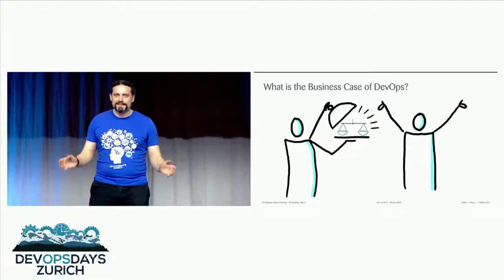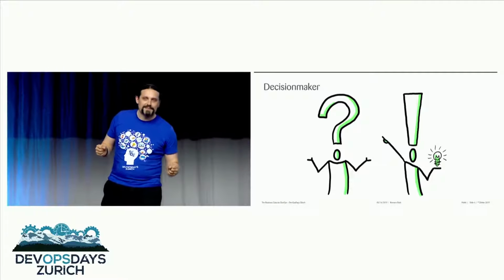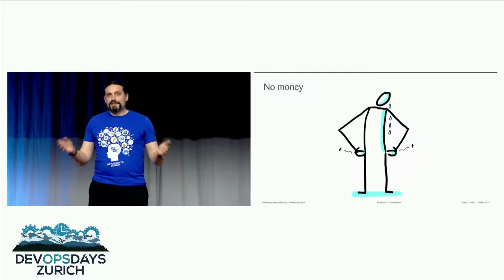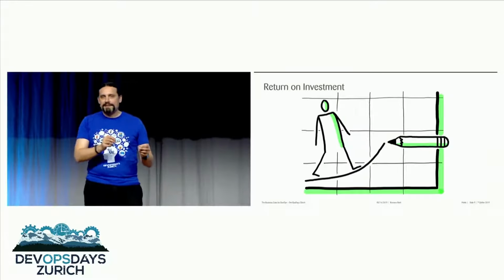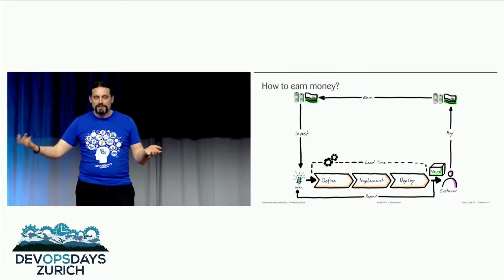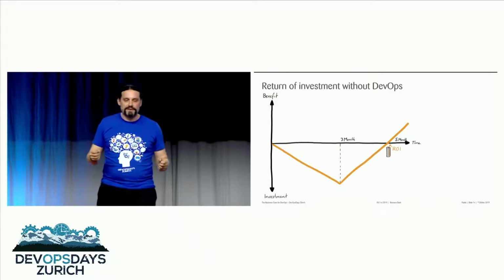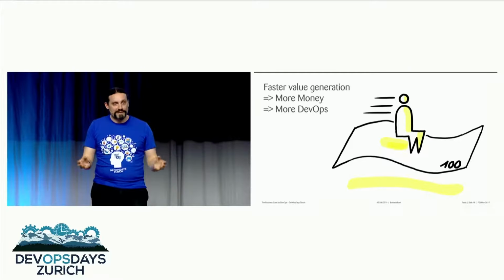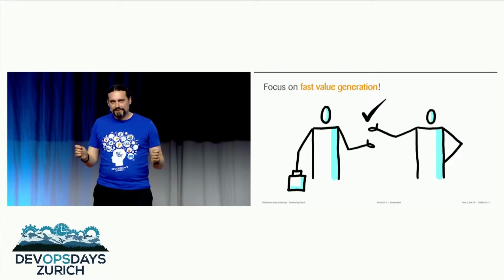What is the business case of DevOps? - Ignite Talk at DevOpsDays Zürich 2019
Recording of my Ignite Talk at the DevOpsDays Zürich 2019

Everyone wants to do DevOps. But only few understand what DevOps is and what it does with your company. When you want to introduce DevOps in a company you need to convince decision makers that it is worth to invest money / time / resources into the DevOps transformation. They will ask you about the business case and the return on investment of DevOps. In this talk I will show you how to convince the decision maker about the business case and the return on investment of DevOps, so that you get the money / time and resources for your DevOps transformation.

00:00 Intro
00:07 Romano Roth
00:21 What is the Business Case of DevOps?
00:33 Todays IT
00:48 Decisionmaker
01:03 DevOps Core Values
01:18 DevOps Target
01:33 No money
01:48 What is a Business Case?
02:03 Return on Investment
02:18 How is value created?
02:33 How to earn money?
02:48 How to invest in DevOps?
03:03 A dollar today is always worth more than a dollar tomorrow
03:18 Return of investment without DevOps
03:34 Return on investment with DevOps
03:49 Faster value generation
04:03 The DevOps Business Case
04:34 Focus on fast value generation!
04:49 With faster value generation everybody wins!